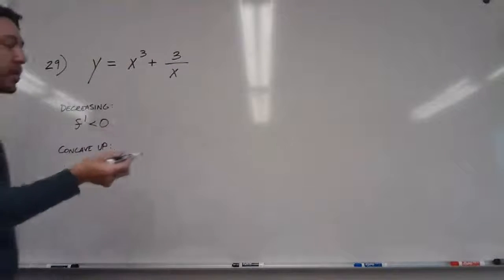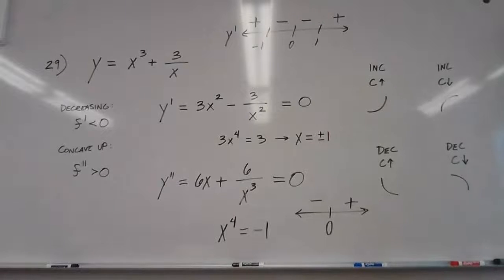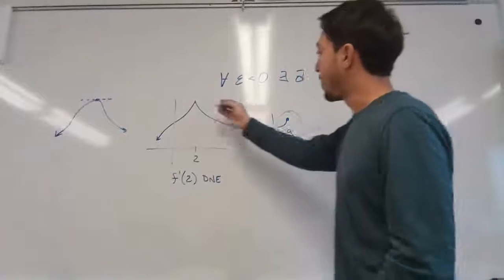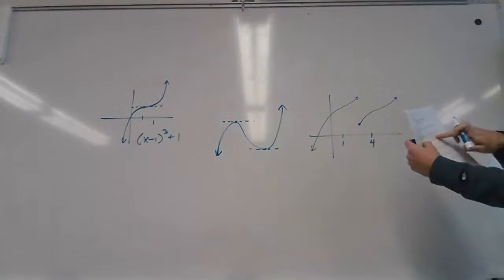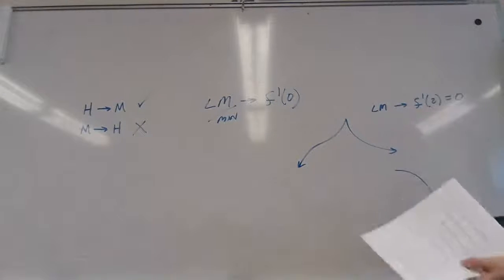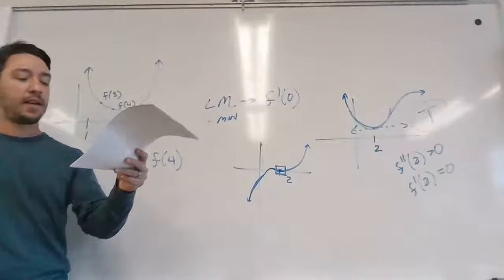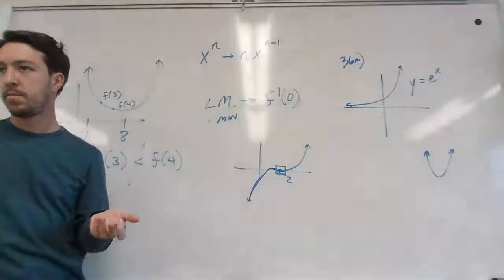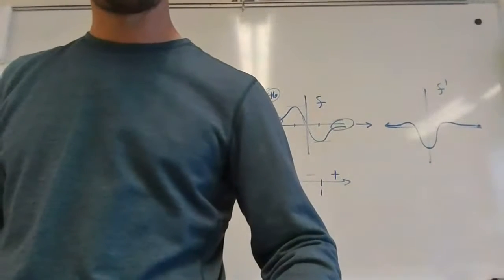AP Calculus November 19